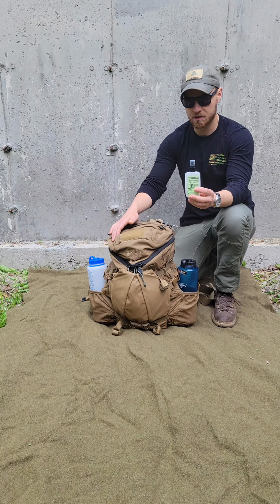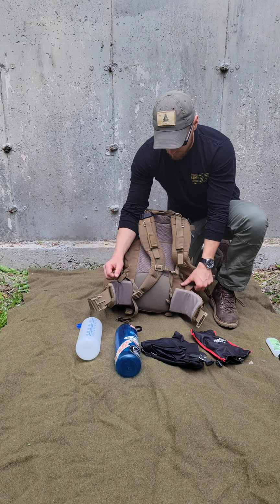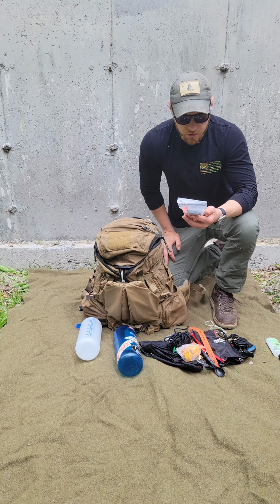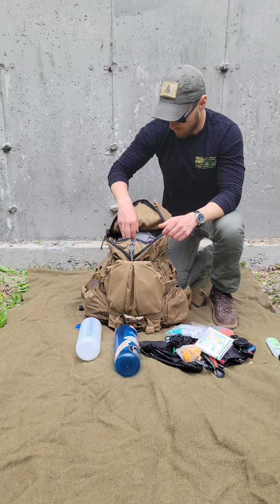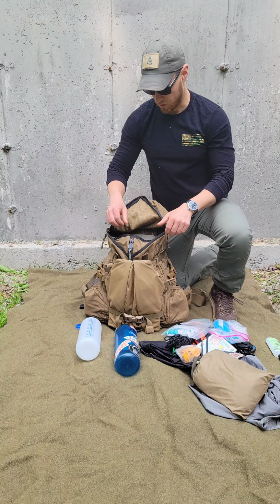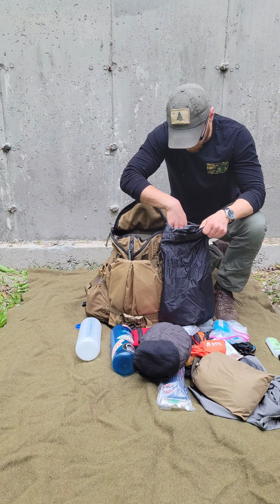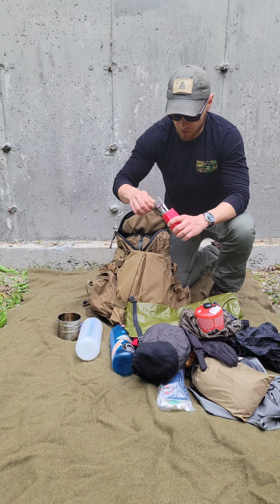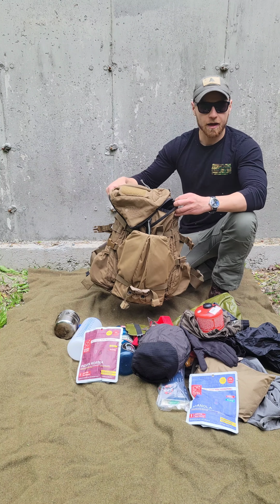Mystery Ranch 3 Day Assault Pack Breakdown for Hiking White Mountain 4,000 Footers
This pack is extremely versatile for most of the outdoor activities that I find myself participating in. Currently, the pack is set up for hiking 4,000 ft White Mountains.